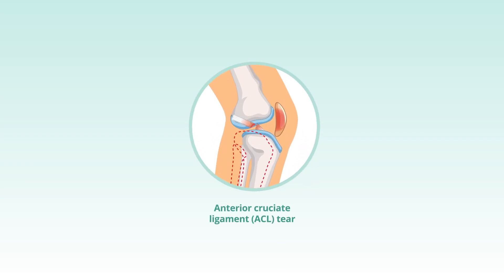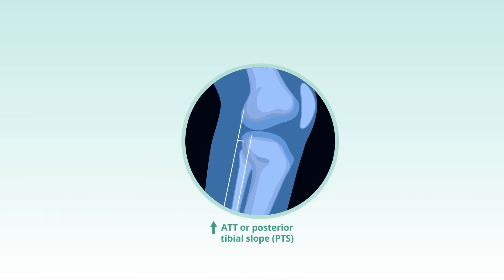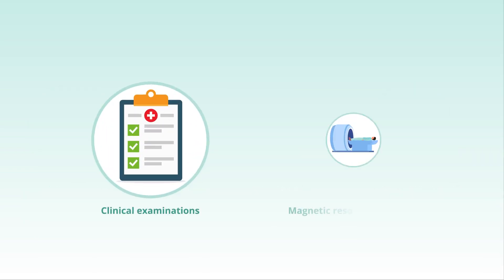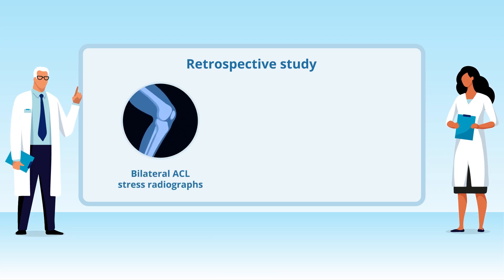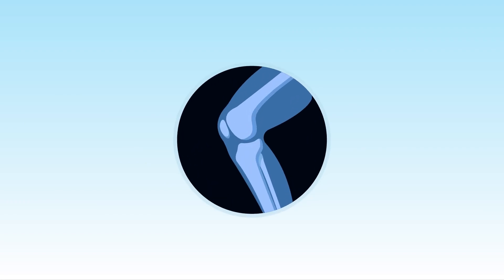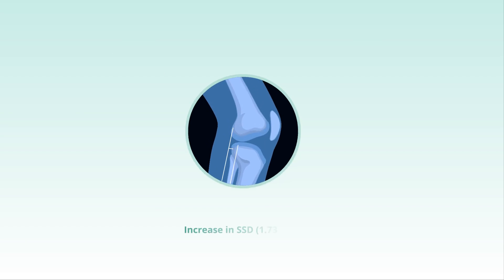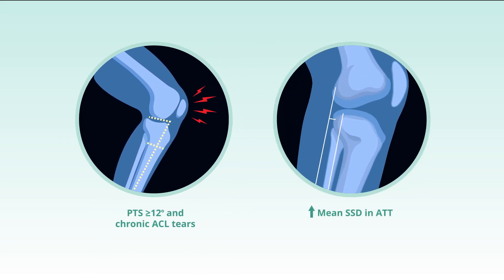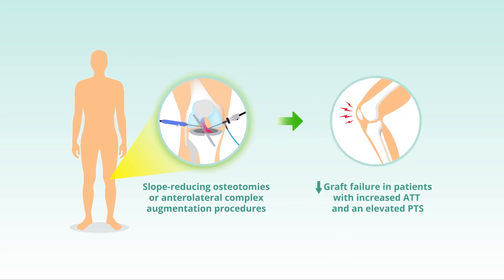Correlation of Increased Lateral Tibial Slope With Baseline Tibial Position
Video abstract for the article "Correlation of Increased Lateral Tibial Slope With Baseline Tibial Position in Intact Knees and Side-to-Side Anterior Tibial Translation for Knees With ACL Tears" published in the February 2025 issue of The American Journal of Sports Medicine. Link to the article